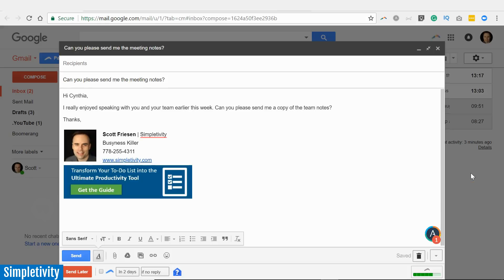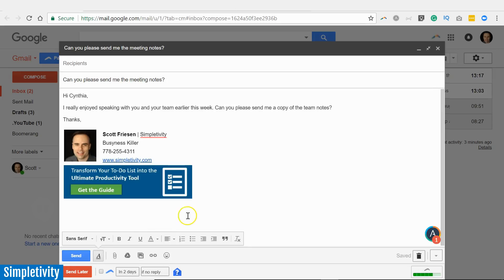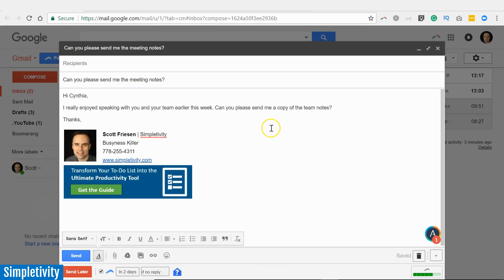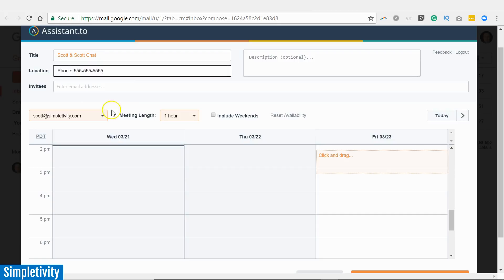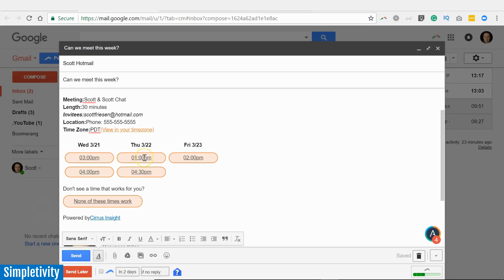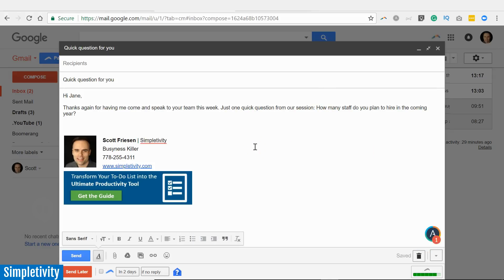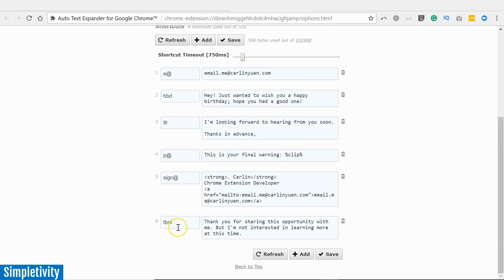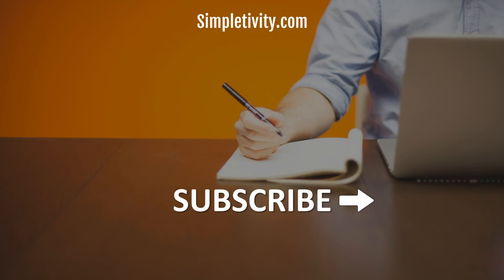3 Gmail Add-Ons I Can’t Live Without (Email Essentials)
Are you ready to give your Gmail account some super-powers? Add-ons are a great way to make managing and creating your emails so much easier.

In this video, Scott Friesen shows you his 3 favorite add-ons for Gmail. You’ll learn how Boomerang can handle follow-up messages, how Assistant.to can make scheduling a snap, and how Auto Text Expander can remember your most frequently used sentences.

So start getting the most out of your Gmail account and spend less time in your inbox.